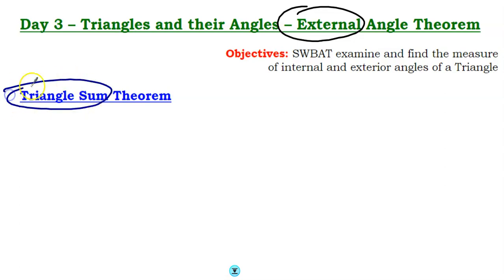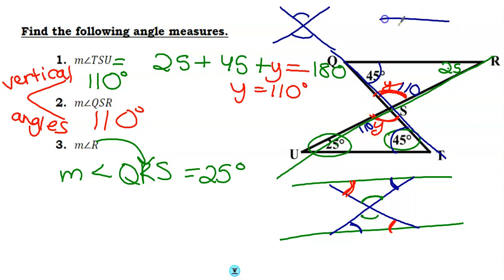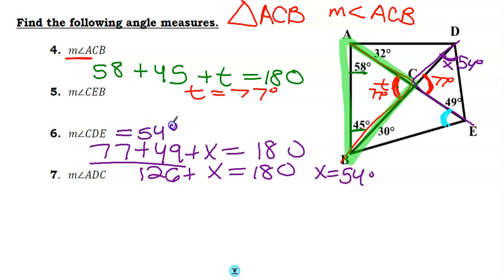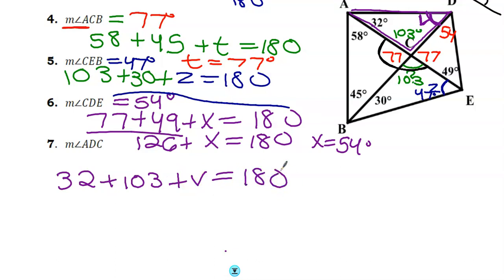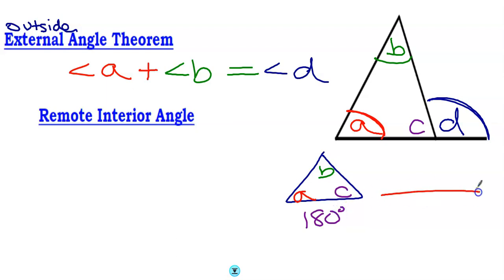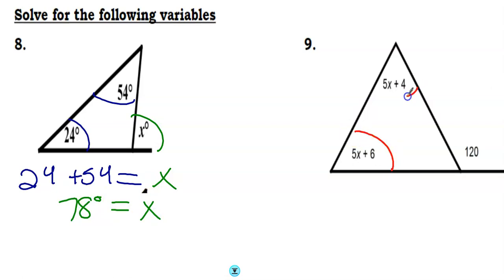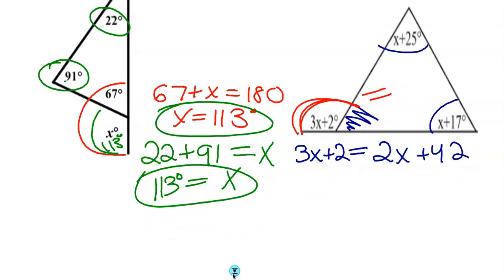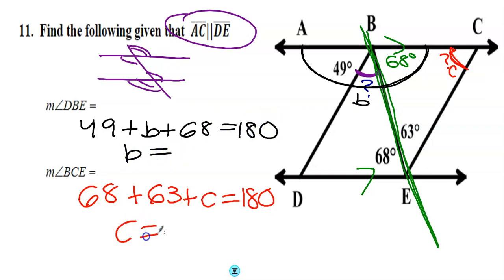Geo Unit 4 Day 3 External Angle Thrm